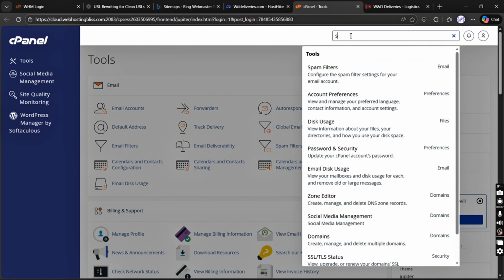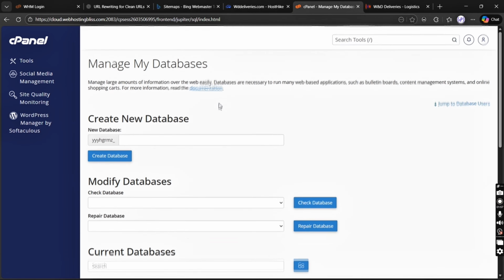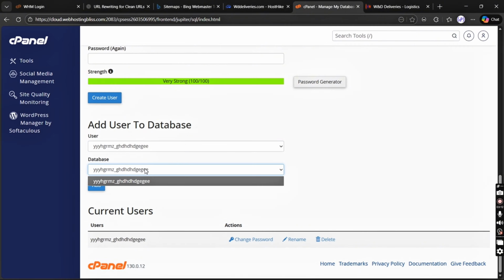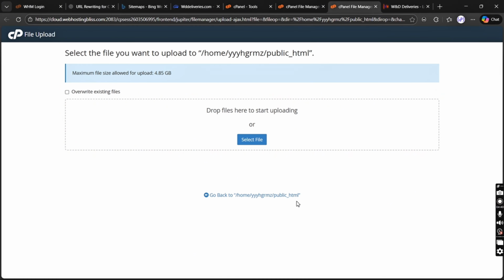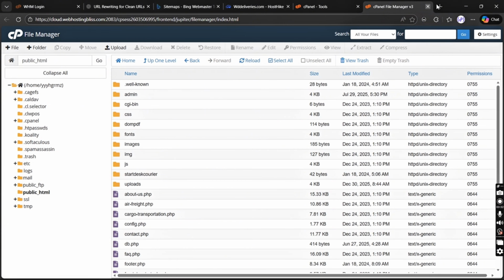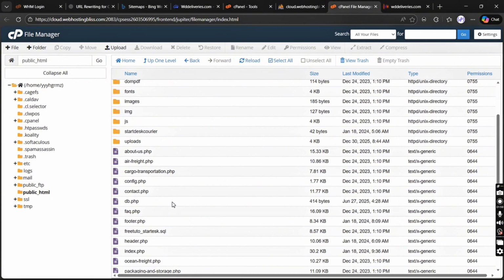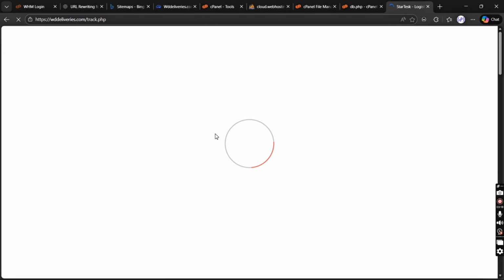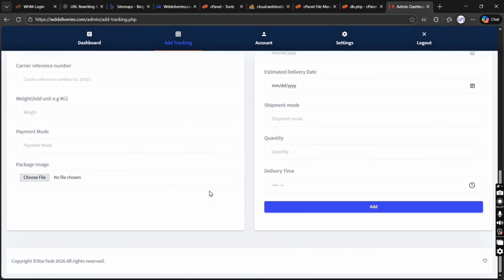How to Build a Shipping Courier Website | Hosted on HostHike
How to build your own shipping courier website and host it on HostHike – fast, reliable, and affordable!

In this video, I’ll show you step-by-step how to set up and launch a shipping courier website hosted on HostHike, one of the best hosting platforms for speed, security, and easy website management. Hosting on HostHike ensures your website runs smoothly, loads fast, and is always online – perfect for courier businesses that want to provide a seamless online experience.

⚠️ Note: The website script is not free, but it’s affordable.

What you’ll learn in this video:
✅ How to host your shipping courier website on HostHike
✅ How to set up essential features like shipment tracking and contact forms
✅ Tips to quickly customize your website and get it live

Why HostHike?
HostHike provides fast, secure, and affordable hosting that makes launching your website hassle-free. You don’t need to worry about downtime or slow loading speeds – HostHike keeps your courier website running smoothly so you can focus on growing your business. With easy management tools, even beginners can get their websites live without technical headaches.